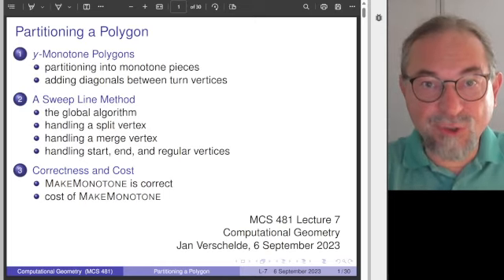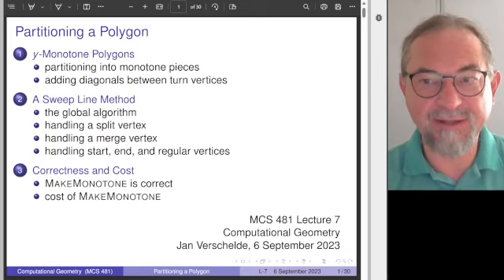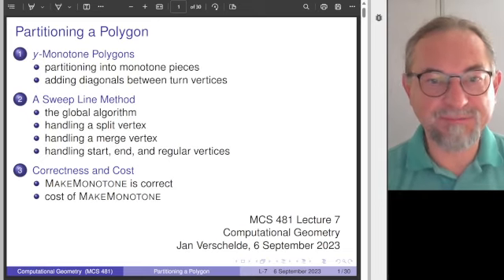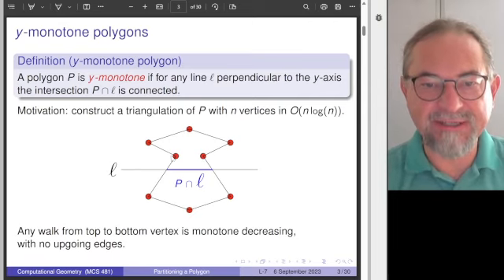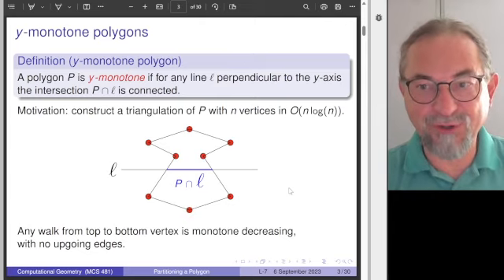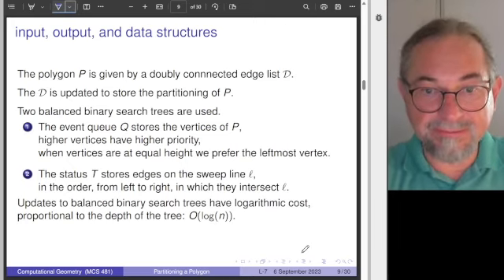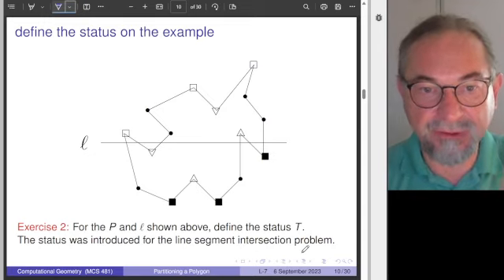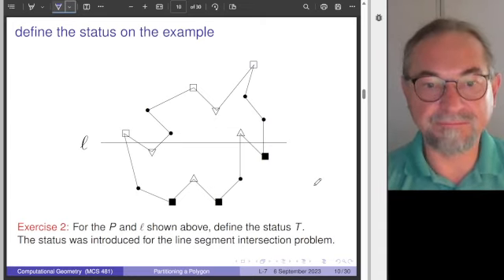Partitioning a Polygon into Monotone Pieces by the Line Sweep Method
Consider on input a polygon, which is in general not convex.  Our problem is to partition the polygon into monotone pieces.  A polygon is monotone is the intersection with any horizontal line is connected.  The application of the line sweep method leads to an algorithm with cost O(n*log(n)), where n equals the number of vertices of the polygon.